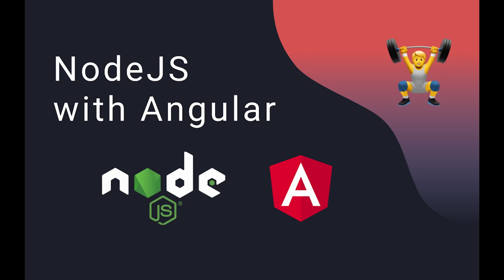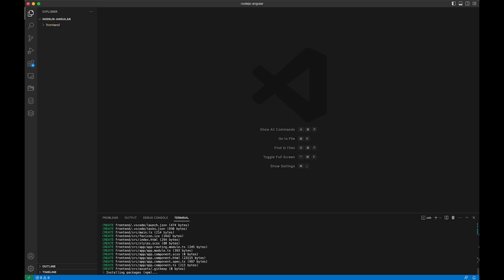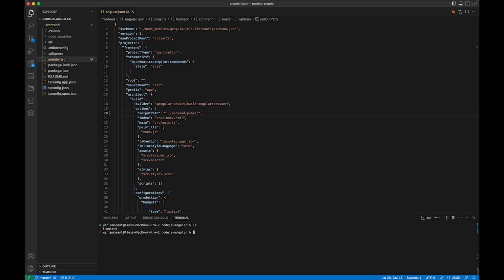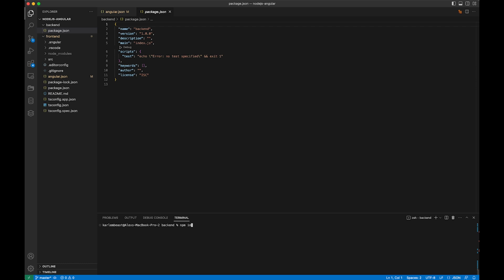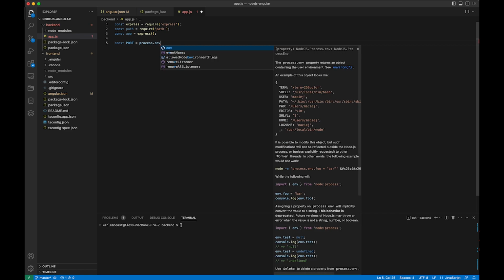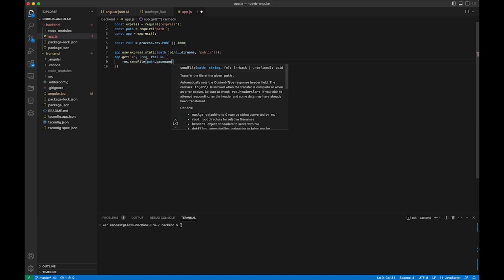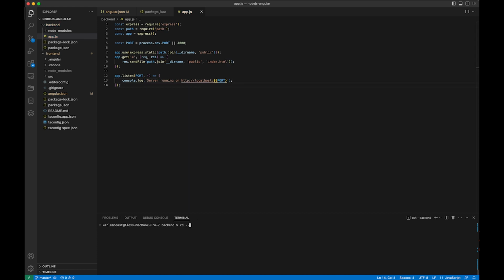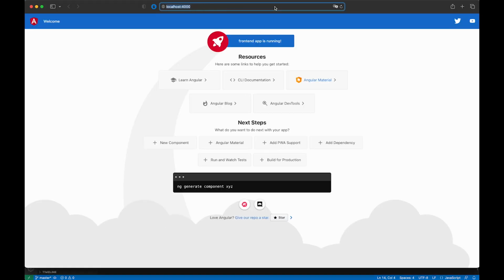How to setup Nodejs with Angular 📐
Learn how to connect your Angular project to a NodeJS backend in this step-by-step tutorial! 🚀

Timecodes
0:00 - Intro
0:06 - Create Angular project
0:30 - Changing Angular build path
0:45 - Create NodeJS project
1:14 - Setting up app.js
2:06 - Building the Angular project
2:18 - Starting our NodeJS server